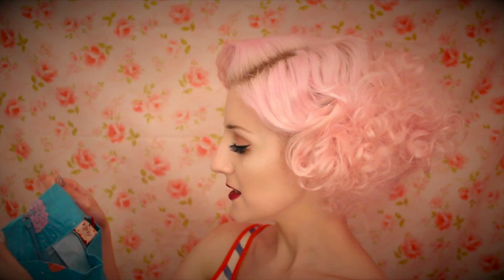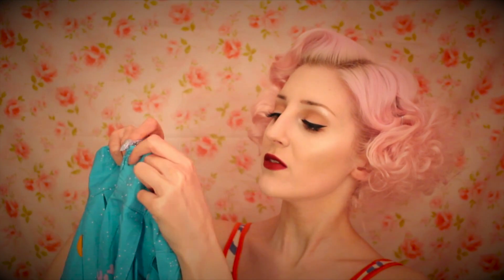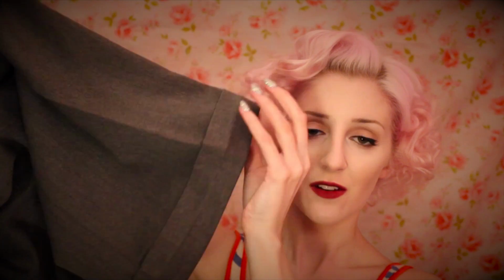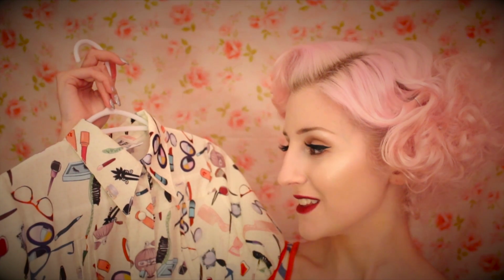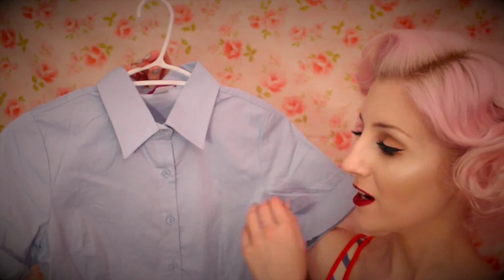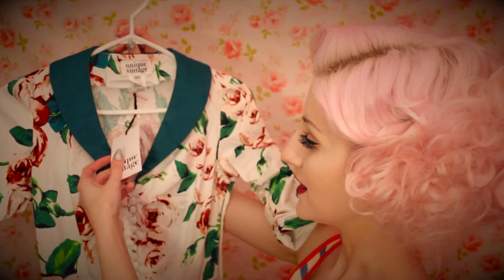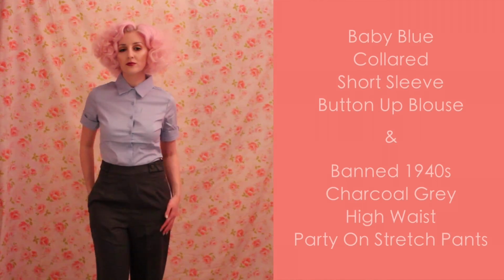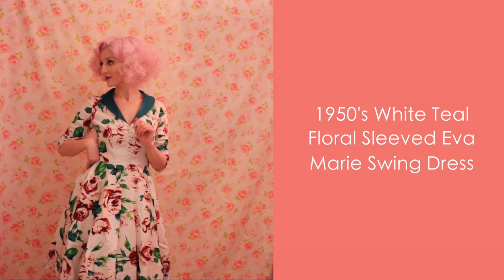Unique Vintage Spring Haul Try On (ASMR soft spoken + fabric sounds)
hello my darlings, I hope you enjoy this one! been itching to do another Unique Vintage instalment. also I better not hear a single joke about not wearing pants you hooligans!!! ;) I recently started a Patreon so I can save up and purchase a 3Dio mic~ A lot of you have been asking me to get a binaural microphone so this is a big step forward towards that goal. Yay!  And now, links to all the beautiful goodies in this video